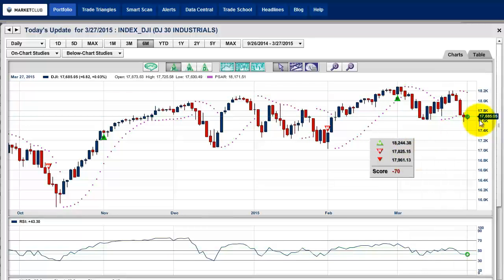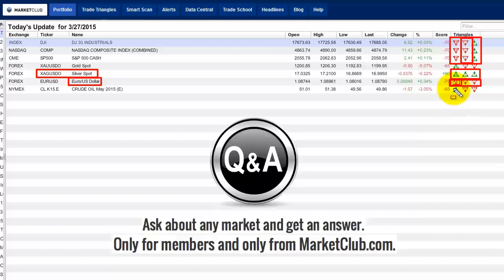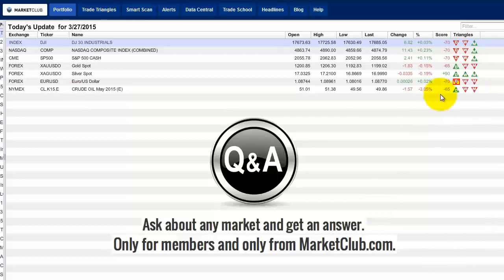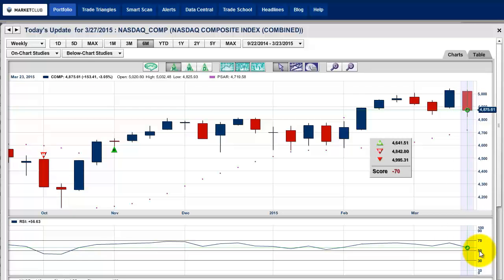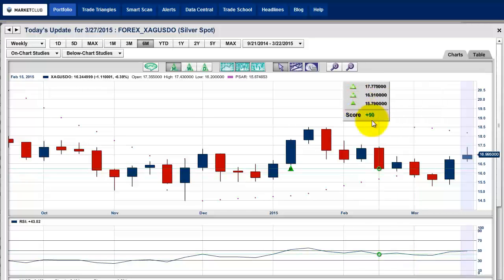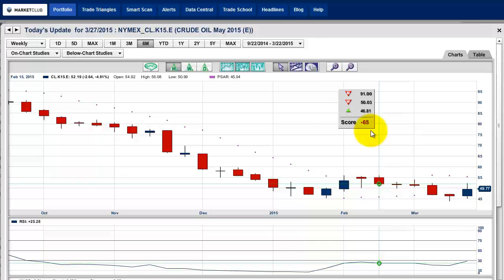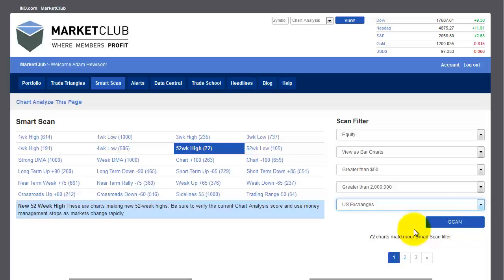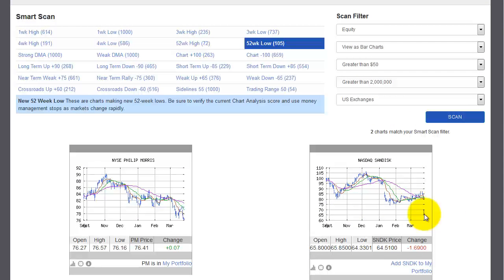Are The Markets Teetering At The Edge Of A Cliff?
Well, it certainly seems as though the equity markets cannot make up their minds which way they want to go. The question on every investor's mind is, is this going to be a major top in the market like 2007?

I remember reading an article years ago titled "They do ring a bell at the top of the market." It was an intriguing title and, of course, that's the reason I read the article. In essence, it boiled down to this, when the Federal Reserve starts raising interest rates, it can be a major negative for the market.

What will happen when interest rates start to move up again, as they invariably will? Are we going to see a move out of stocks and into safe yield bearing instruments again? We are not there yet, however as investors we should be cognizant of how markets can and do change direction.

Now please don't misunderstand what I'm saying, I'm not saying this is the top. What does concern me is that a red weekly Trade Triangles kicked in, indicating a sidelines position in the stock market. The weekly Trade Triangles are like an early warning signal, like a canary in a coal mine - they indicate that you should be cautious in the general markets right now.

Looking back at 2007, everything appeared to be rosy in the markets although there was talk of a bubble in the housing market. We all remember what happened, the stock market tanked in a dramatic way and in less than a year, had lost 25% of its value and trillions of dollars seemingly vanished from investors 401(k)s and IRA programs. Should this happen again, I want you to be prepared.

Take a few minutes and look back at the MarketClub charts in 2007 and you will see exactly where the Trade Triangle technology exited the markets before the downturn. You'll also see that when the market turned back up in 2009, the Trade Triangle technology had you safely back in the market at much better levels. The reality is, the Trade Triangle technology will protect you no matter what happens to the markets. I am very comfortable in telling you that.

Today, I'm going to be looking at the weekly charts to see where many of these markets are closing on a weekly basis. When you look at the weekly charts, it takes a tremendous amount energy to change the weekly direction of any market.

I will be looking to find some weekend trades with the "52-Week New Highs on a Friday" strategy. I'll also put a twist on that strategy this week by looking at new "52-Week New Lows on a Friday." You won’t want to miss that segment.